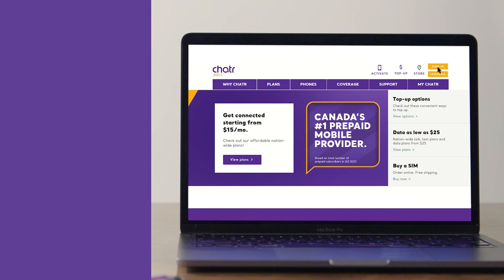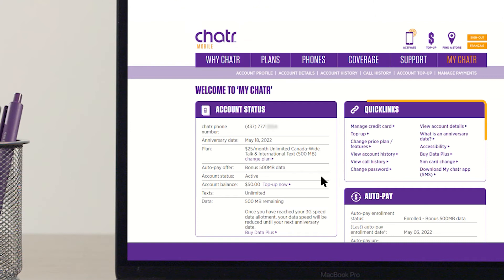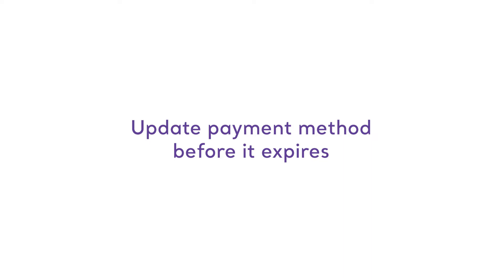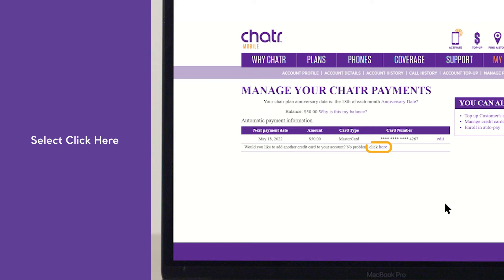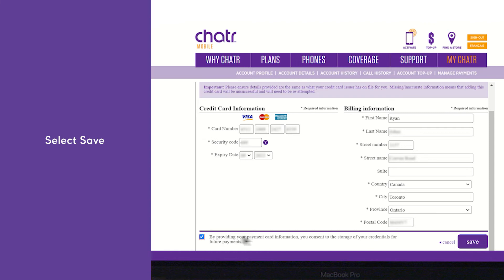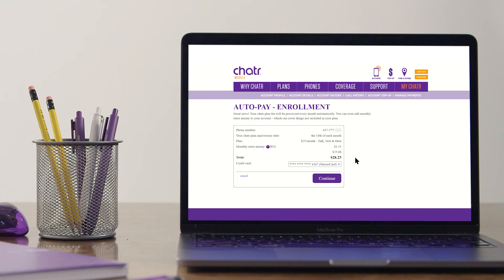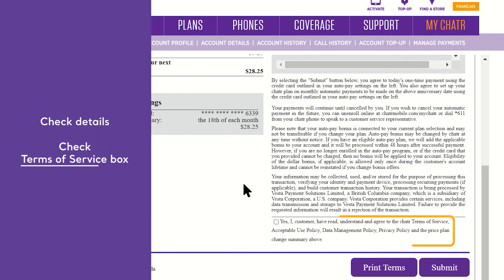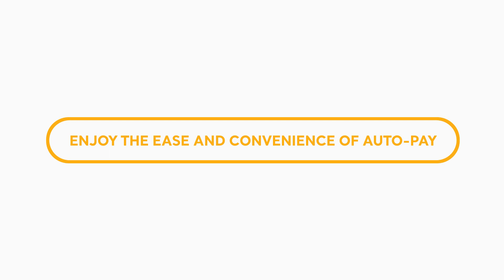How to Switch Credit Cards While Enrolled in Auto-pay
Watch this video to learn how to add, change, or update the credit card you’re using for Auto-pay